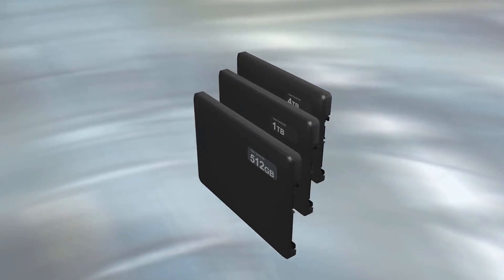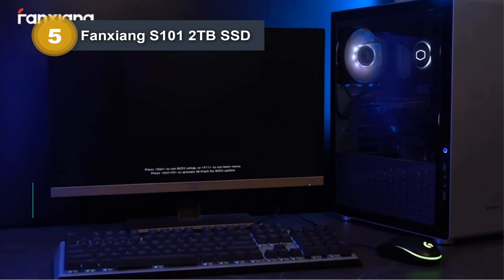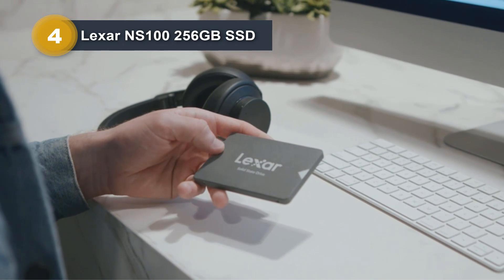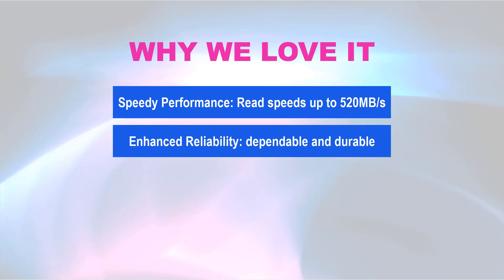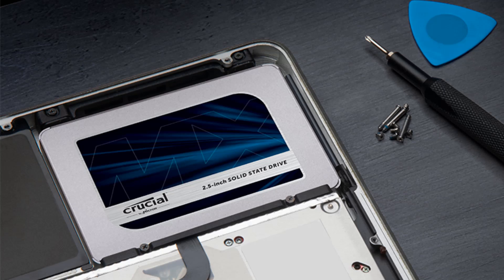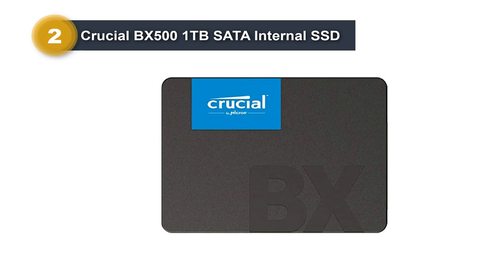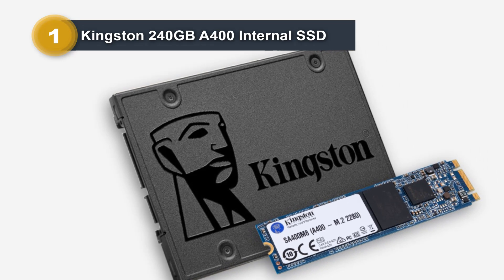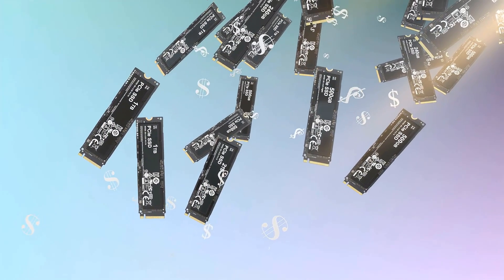5 Best SATA Internal Solid State Drive 2025 - [Editors' Review]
5 Best SATA Internal Solid State Drive 2025 - [Editors' Review]

► We have provided links to the - Best SATA Internal Solid State Drive 2025

➜ 5. Fanxiang S101 2TB SSD – (Top Pick)

➜ 4. Lexar NS100 256GB SSD – (Top Rated)

➜ 3. Crucial MX500 1TB SATA – (Editor's Pick)

➜ 2. Crucial BX500 1TB SATA – (Best Value)

➜ 1. Kingston 240GB A400 – (Best Overall)

We have listed the top 5 Best SATA Internal Solid State Drive 2025. Fanxiang S101 2TB SSD is ranked 5th, considered the best sata ssd for pc. The Lexar NS100 256GB SSD is ranked 4th, recommended for the best sata ssd for pc gaming. The Crucial MX500 1TB SATA Internal SSD is ranked 3rd, known as the best sata ssd brand. The Crucial BX500 1TB SATA Internal SSD is ranked 2nd, a popular choice for the best ssd sata for laptop. The Kingston 240GB A400 Internal SSD is ranked 1st, selected as the best sata 2.5 ssd.